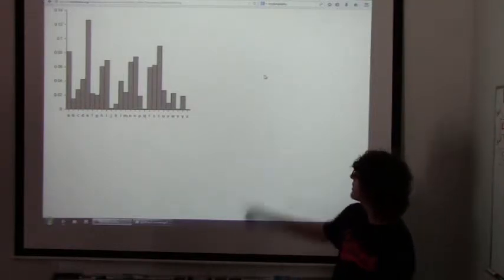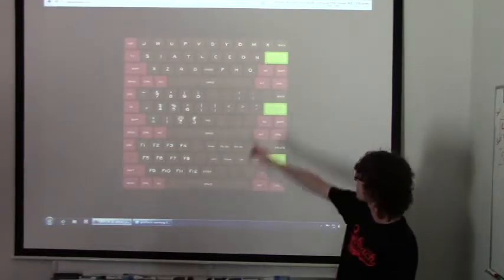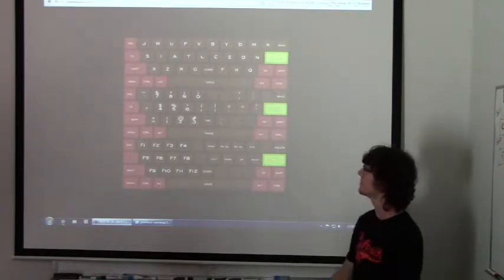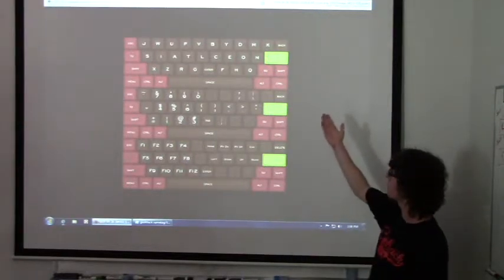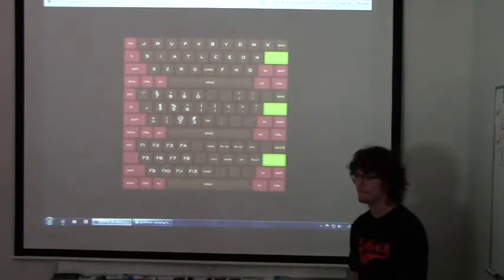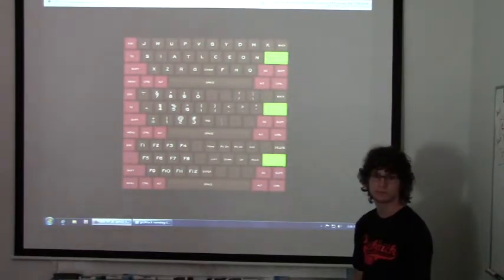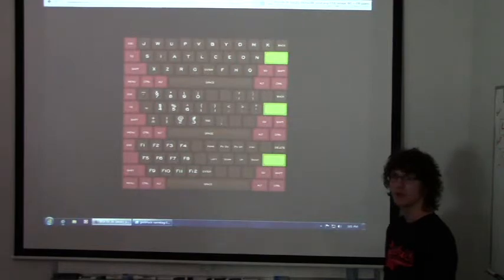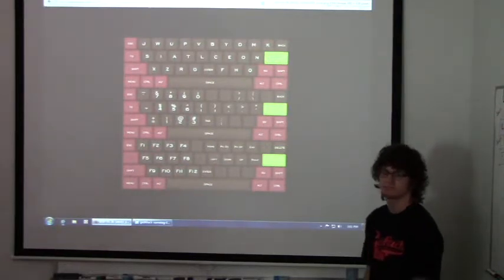KeyCon 2014 Designing Keyboard Layouts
KeyCon West 2014 presentation by geekhack.org member Vibex on July 13, 2014.